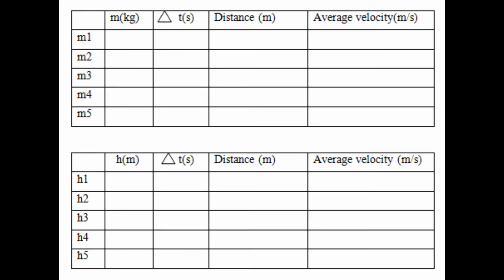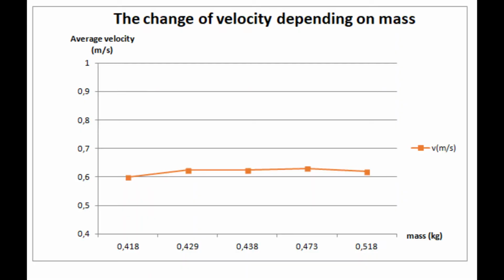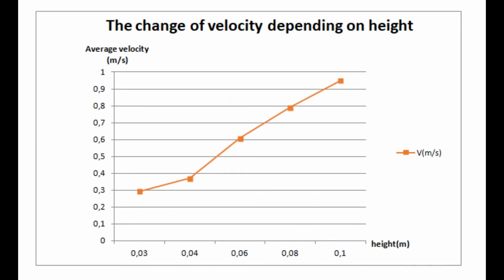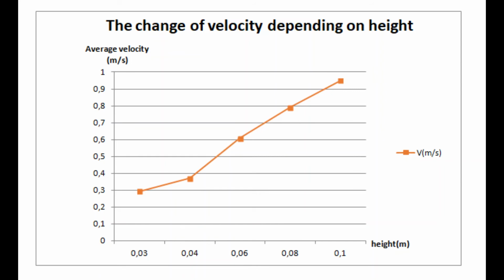Bilkent University Physics 101 Project